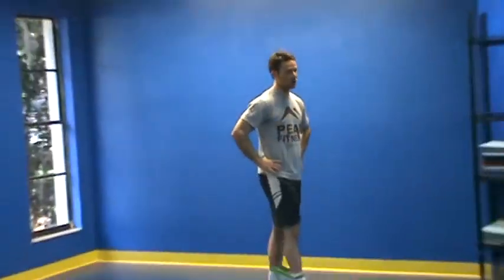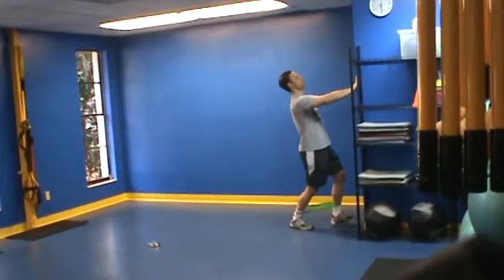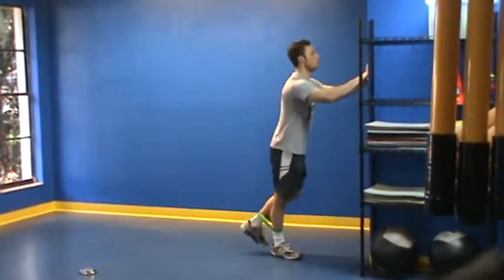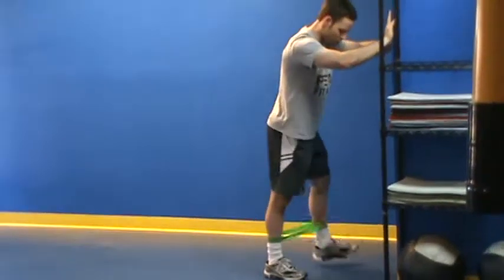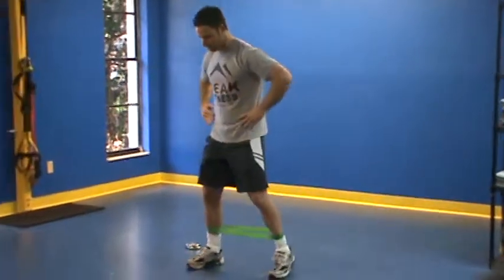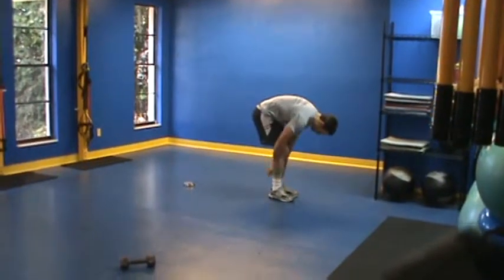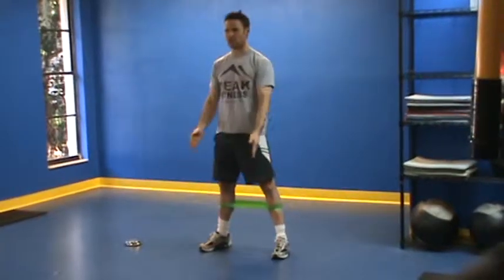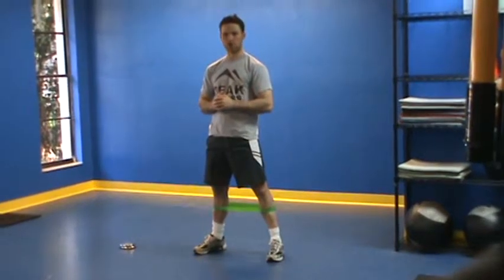Lower body corrective circuit August 2010